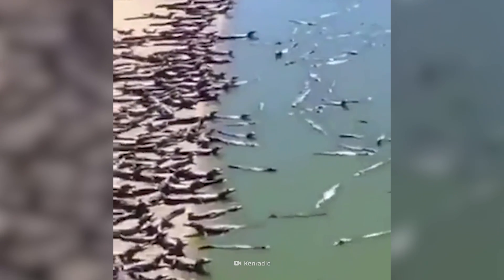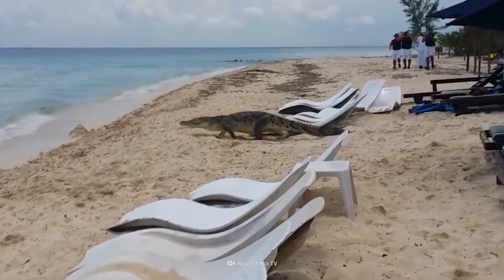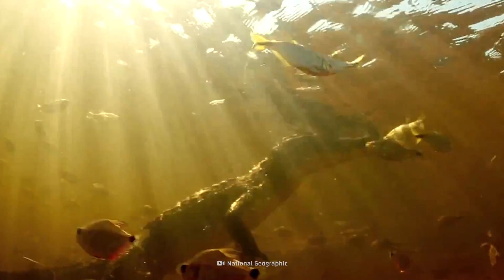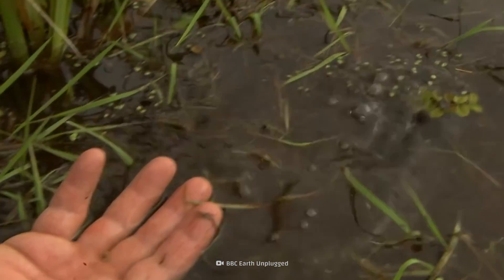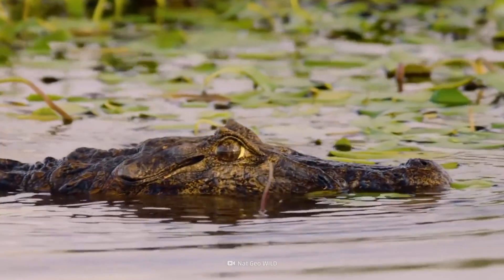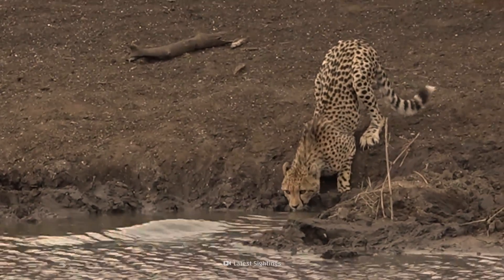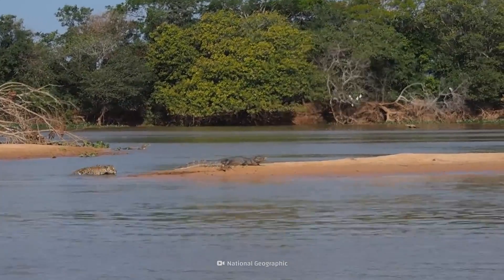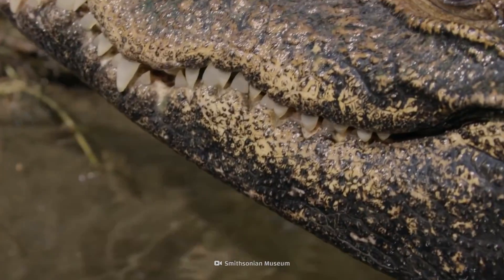Are Caimans Taking Over Brazil?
After looking at those teeth, you might want to relax poolside instead. It looks like caimans have invaded. But don't fret. This is perfectly normal caiman behavior. The changing wetland landscape of the Pantanal region that spans Brazil, Bolivia and Paraguay means that in dry season, caimans congregate in the limited water they can find.

00:00 Are Caimans Taking Over Brazil?
00: 25 Caiman's Behaviour
01:32 Caiman Facts
02:27 Excellent Hunters
02:58 Caiman Attack